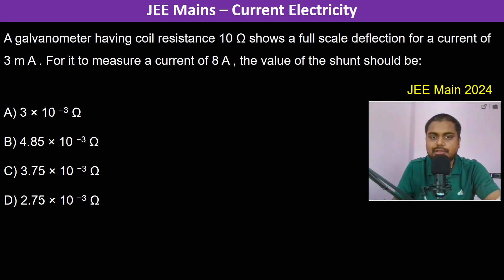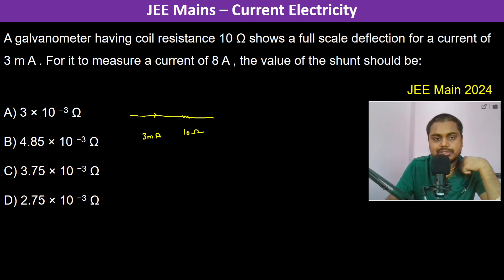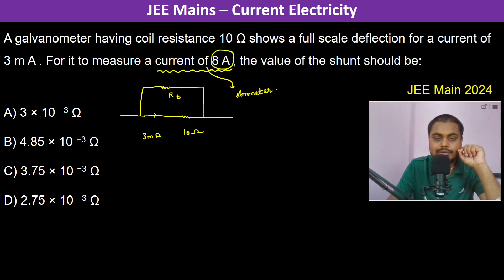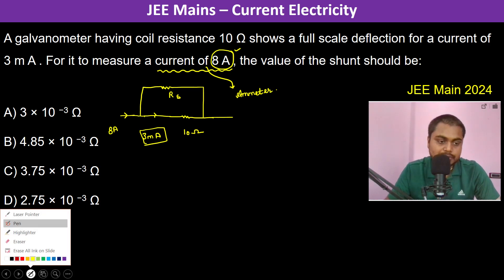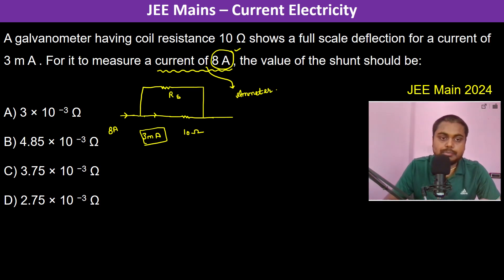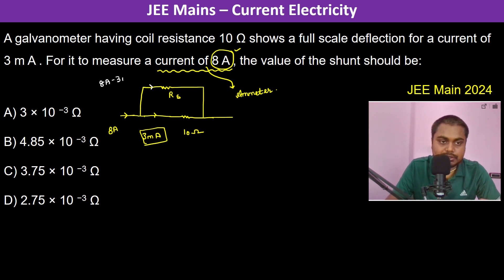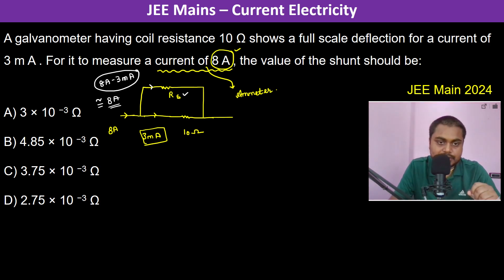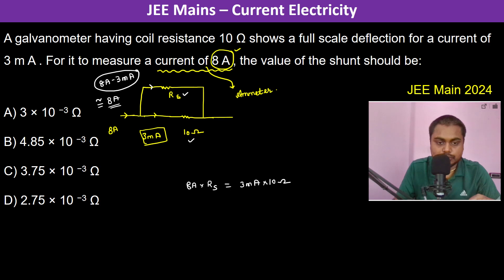A galvanometer having coil resistance 10 Ω shows a full scale deflection for a current of 3 m A .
A galvanometer having coil resistance 10 Ω shows a full scale deflection for a current of 3 m A . For it to measure a current of 8 A , the value of the shunt should be:
        JEE Main 2024 A) 3 × 10 −3 Ω
B) 4.85 × 10 −3 Ω
C) 3.75 × 10 −3 Ω
D) 2.75 × 10 −3 Ω